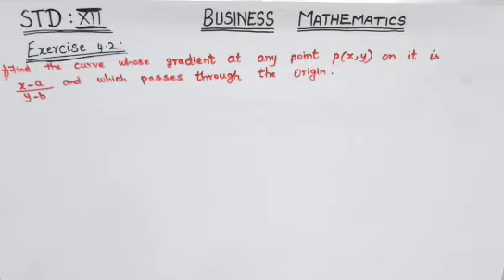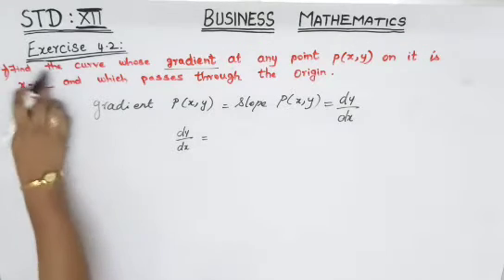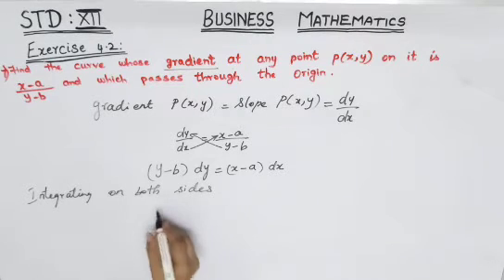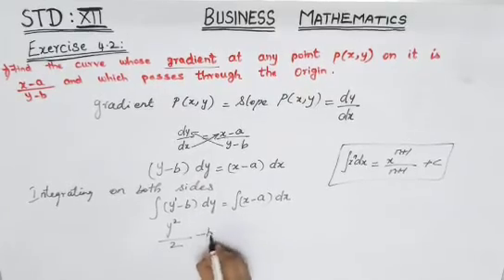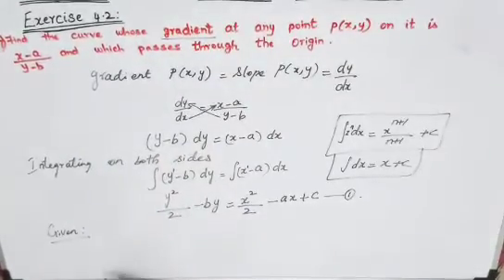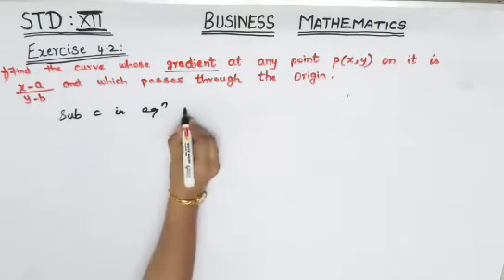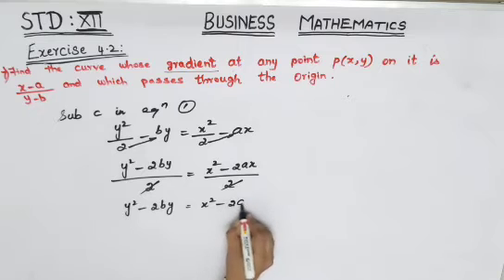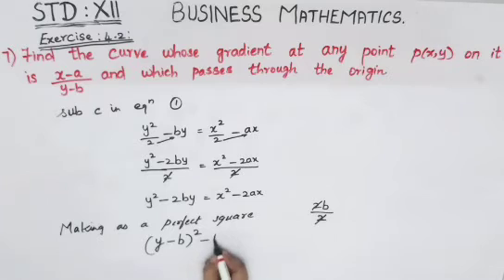TN NEW SYLLABUS-STD XII -BUSINESS MATHEMATICS AND STATISTICS CHAPTER 4- EXERCISE 4.2 QUE NO :7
JECI MATHS
            Welcome dear parents and students,                          Tamilnadu new syllabus ,12 Business mathematics and statistics -chapter 4 sums will be solved here.
                  Basics of integrals will be made clear to viewers.